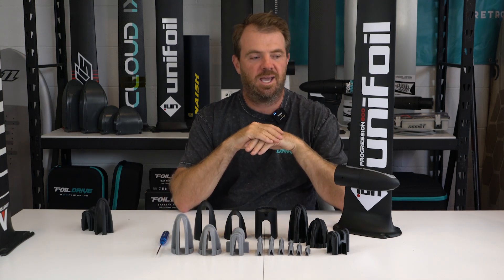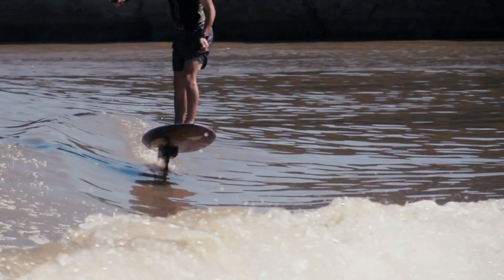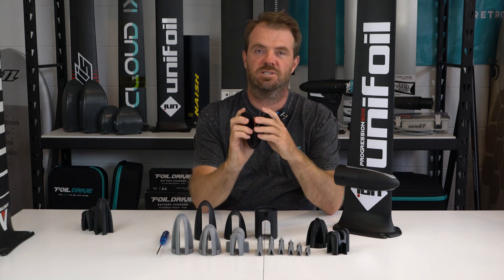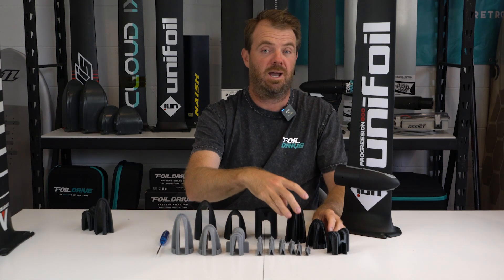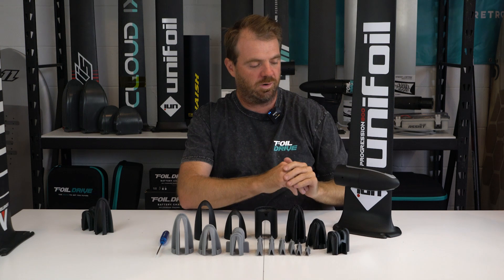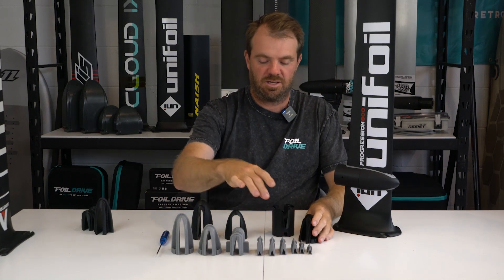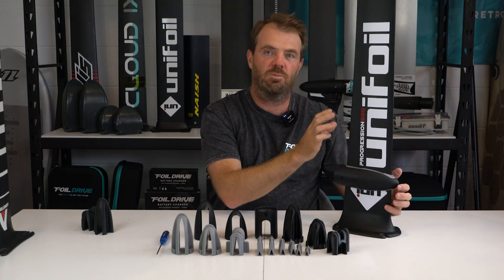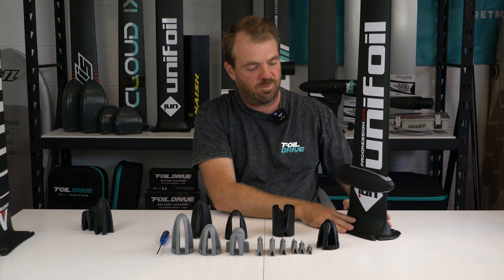Meet the Universal Mast Adaptor | Foil Drive Tech Talk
Using your own gear just became even easier…
Foil Drive are stoked to finally announce the new Universal Mast Adaptor!

After hours of testing we are finally able to share an adaptor that makes fitting your Foil Drive that much easier! The streamline design is one of a kind, sticking to our core values to make a product that enhances your foiling game.

The sleek shape has little to no gaps, meaning water won’t cause unnecessary and unwanted drag. The specialised internal components further improving the rider feeling, with the rubbery internal material acting as a dampener for any vibration or cavitation. There’s nothing like that Foil Drive feeling.